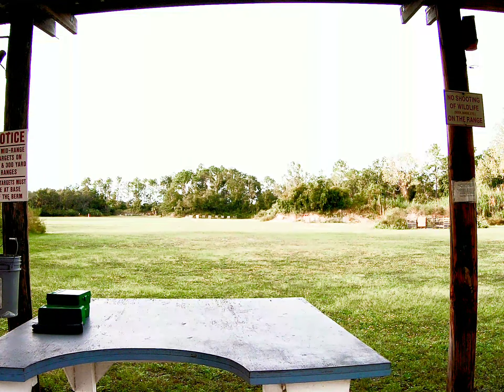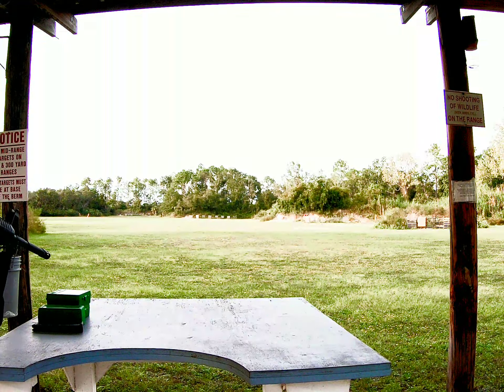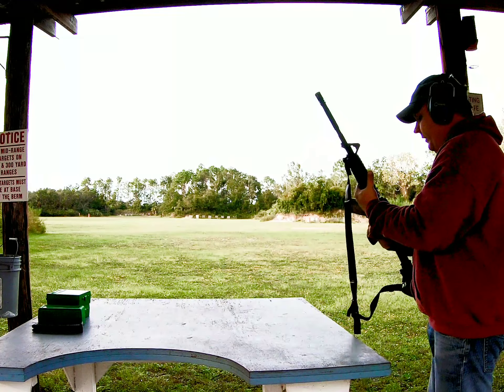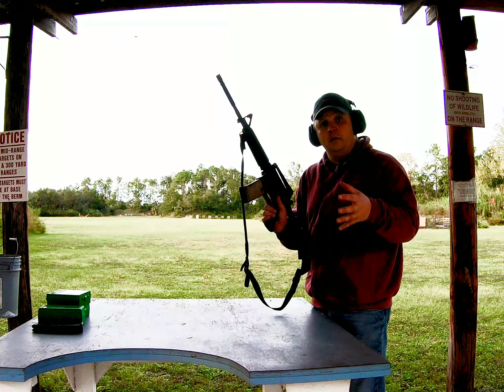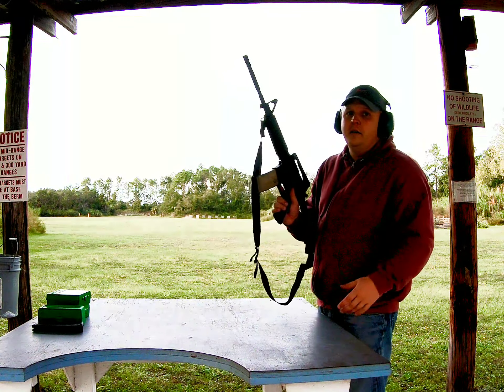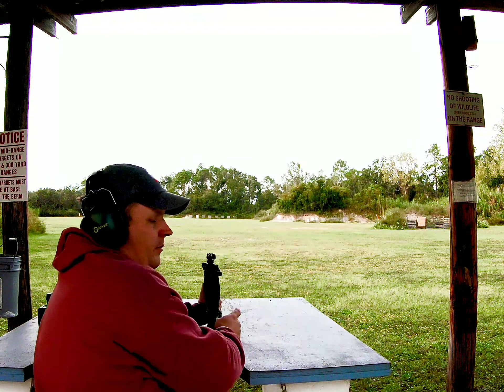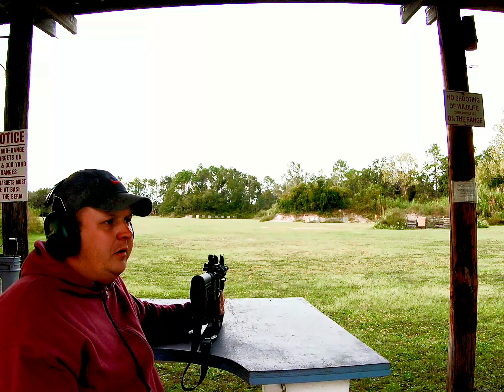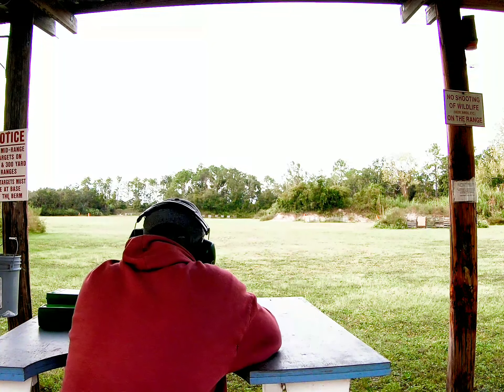Part 2 Bear Country Shooting Bushmaster AR-15 300 yd hit Open Sights!! Gong Crazy!